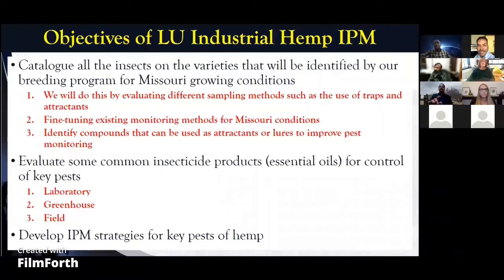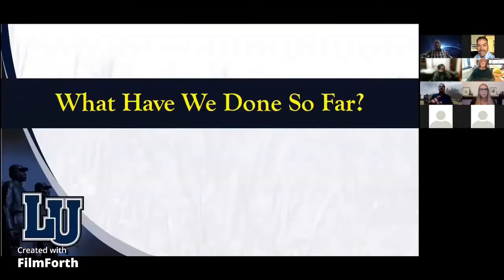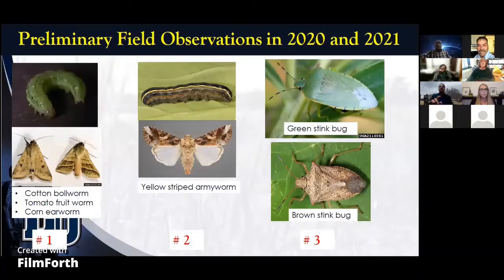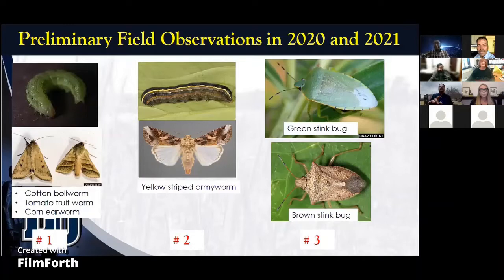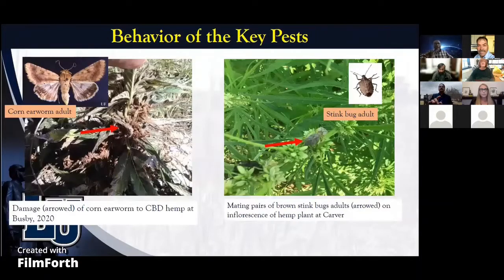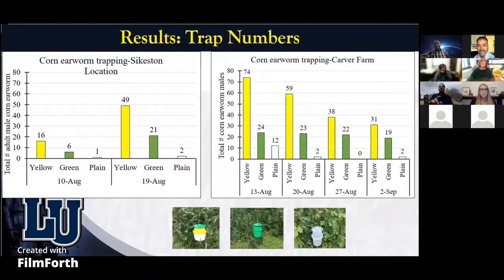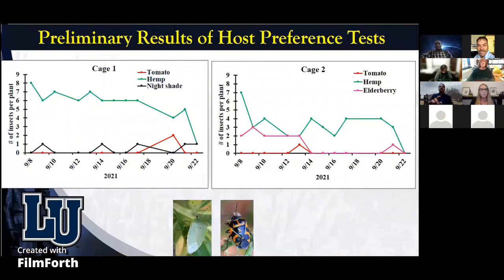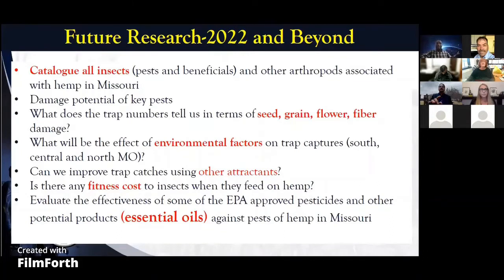MIHFF Session 5